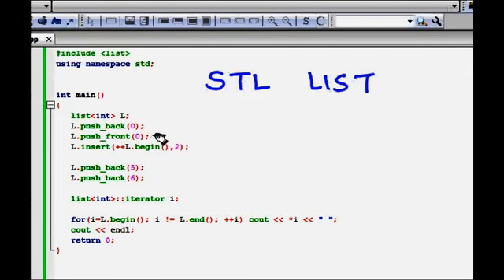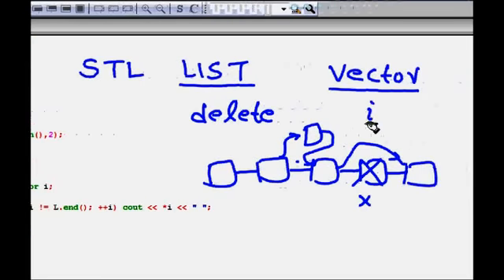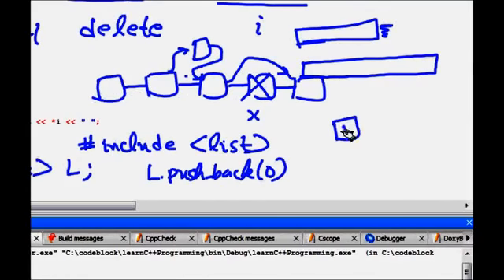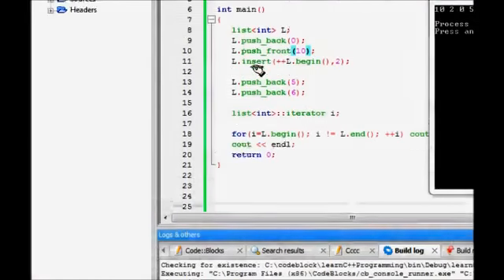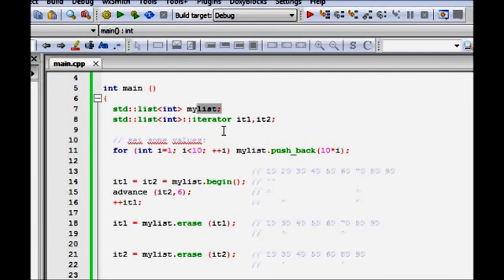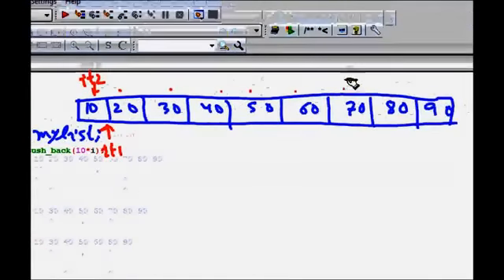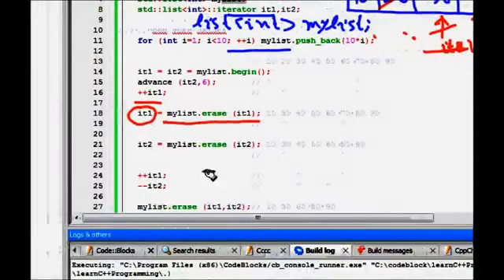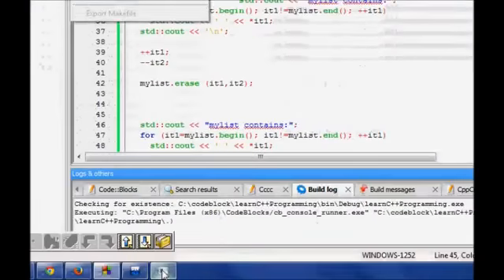C++ programming tutorial STL List Standard template library c++